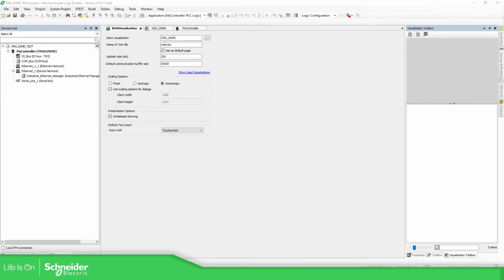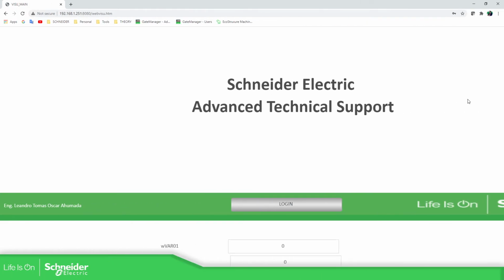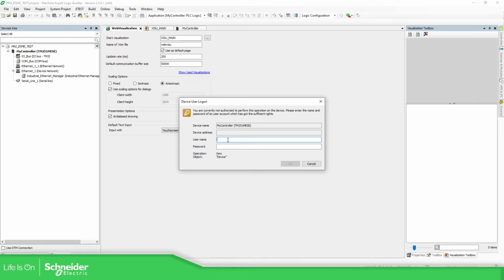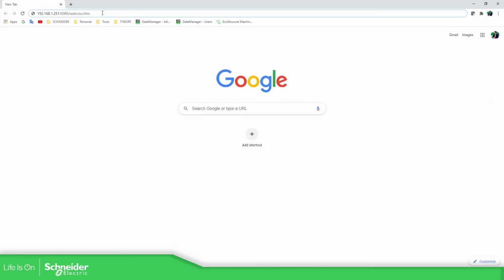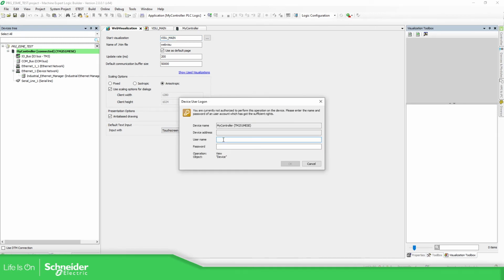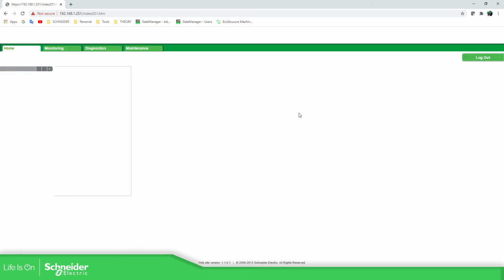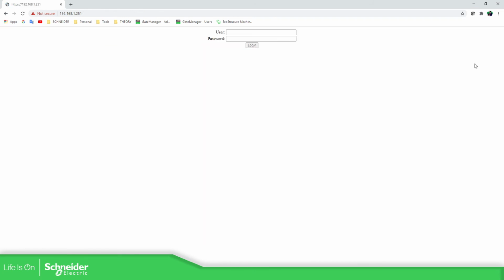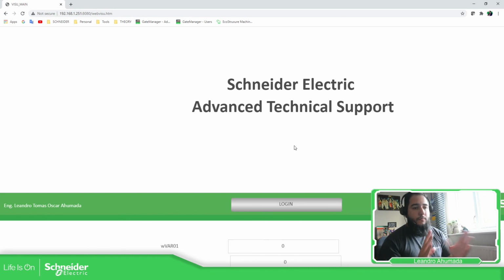EcoStruxure Machine Expert - User rights on M241 or M251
Explanation about how to disable the user right on the M241 or M251 so you do not need credentials to open the Webvisualization, login into the PLC to make modification or to make the connection to the HMI on Vijeo Designer or EcoStruxure Operator Terminal Expert (for this one

For EcoStruxure Machine Expert v1.2.x:
User: Administrator
Password: Administrator
Then you can change the password after the first login.

After disabling the user right to access to the WebServer of the PLC you can the next credential:
User: Anonymous
Password:
The password should be left in blank